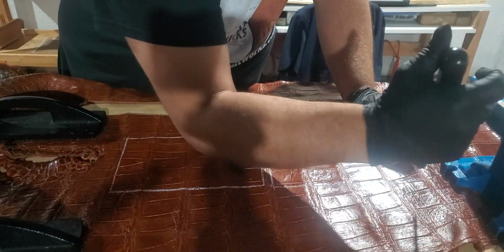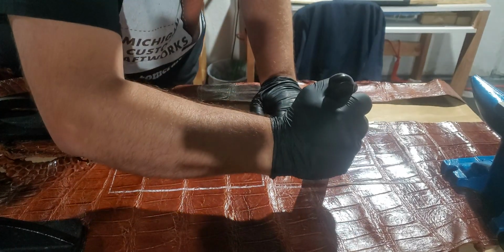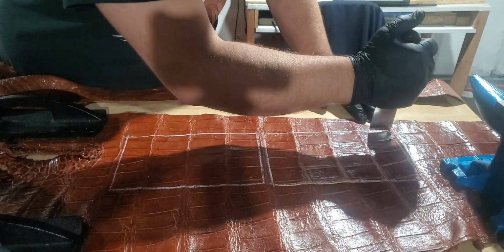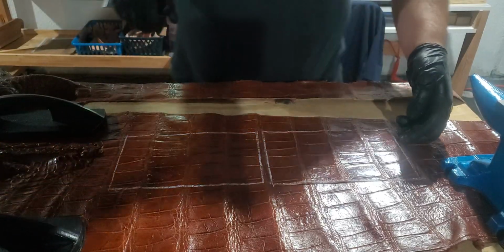"Crafting Luxury: How to Make an Alligator Style Birkin Bag" For A New Customer Ep#63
In this video episode 62,  Handcraft cutting luxury style Alligator Birkin Purse for a new customer!